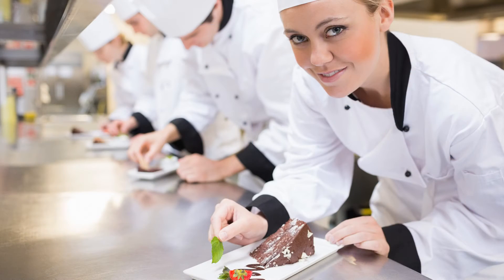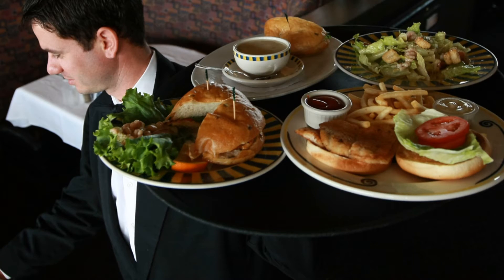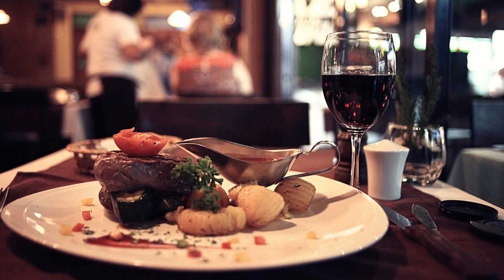Effective Study Practices for Developers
This guide examines the concept of effective study practices for developers, dispelling learning myths and providing a comprehensive system for learning. Show notes